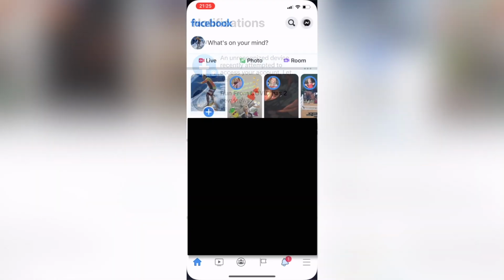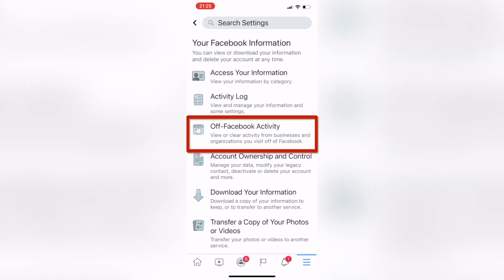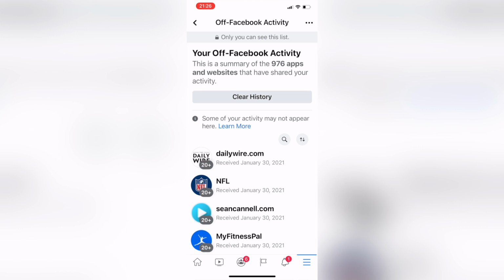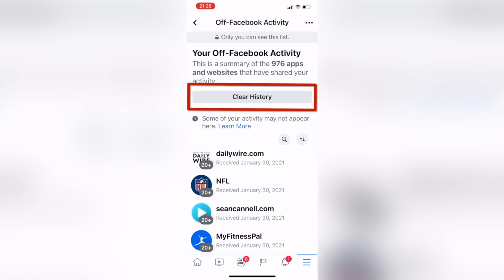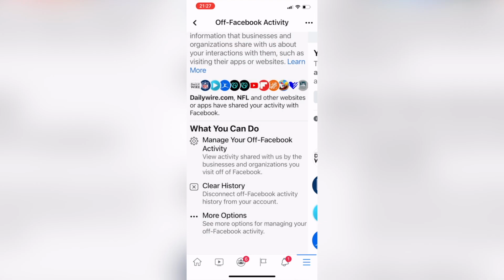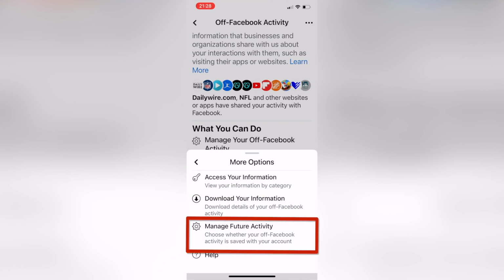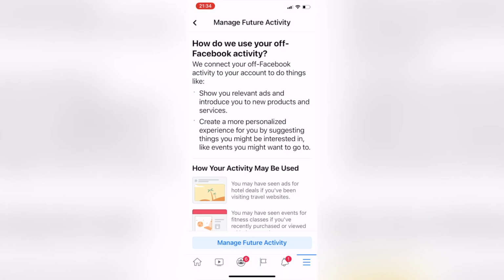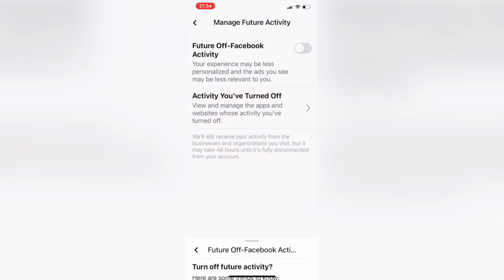STOP Facebook from tracking you! Turn Off Off-Facebook Activity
Facebook is able to track your activity even when you are not using the facebook app or website.  This is called "Off Facebook Activity".  I will show you how to disable their ability to track you.

Thanks for checking out Love On Tech on YouTube!

I am a content creator making: Reviews, Guides, Tips & Tricks on technology related topics form YouTube to Apple to various product reviews.

My Gear
Blue Yeti USB Mic
Bemaxy Digital SLR Camera Lighting Kit 176 Ultra Thin Dimmable
Emart 7 Feet Photography Photo Studio Tripod Light Stands
Pluggable 1TB External SSD
Pluggable Thunderbolt 3 USB-C dock
Camera - iPhone 11 Pro Max
Macbook Air 2020 M1 16GB RAM 1TB SSD